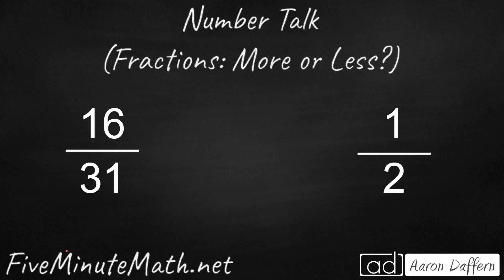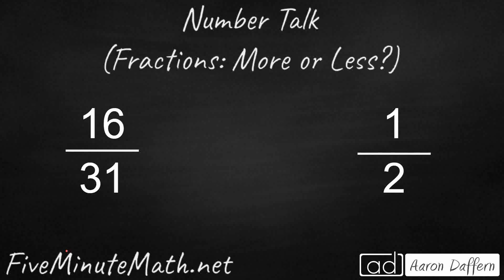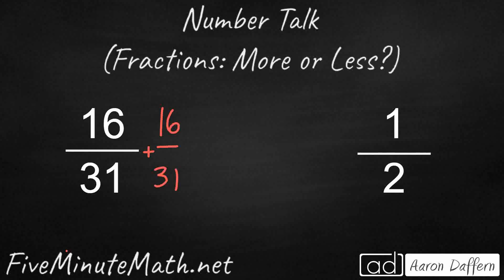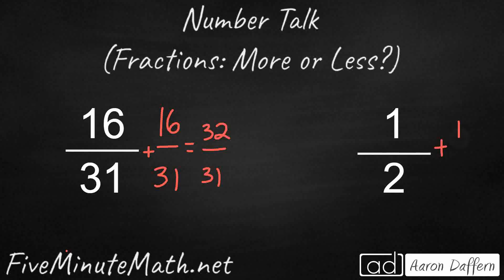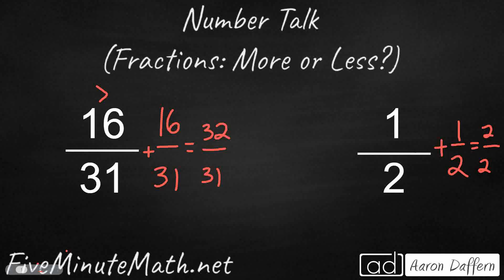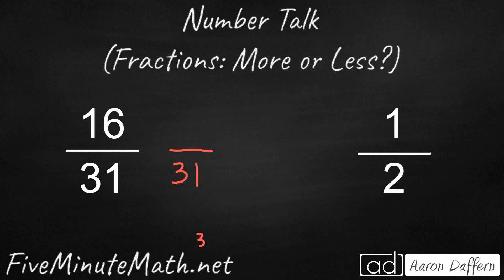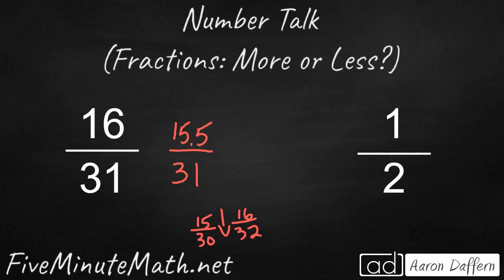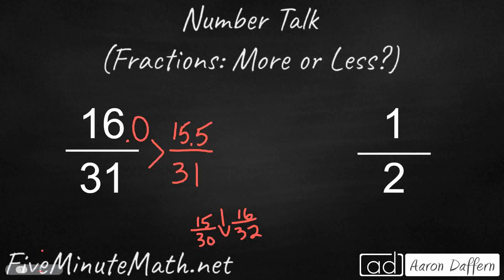Fractions: More or Less? (#2)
Use number sense and mental math to evaluate whether a given fraction is more or less than 1/2.